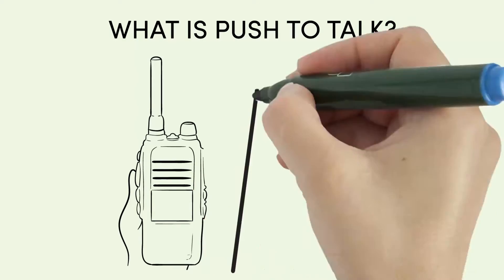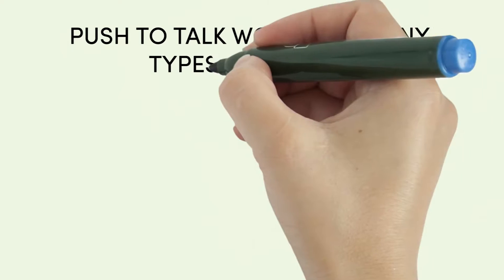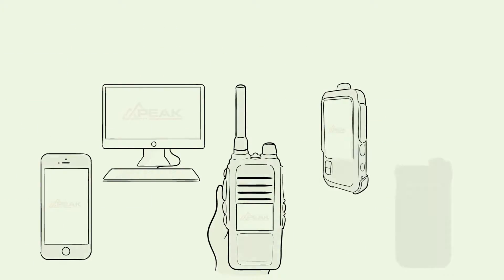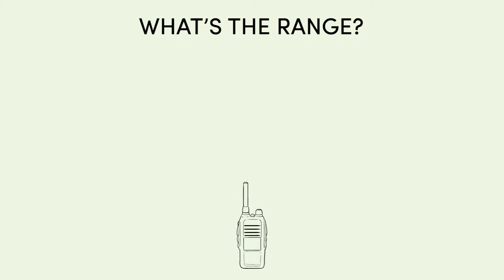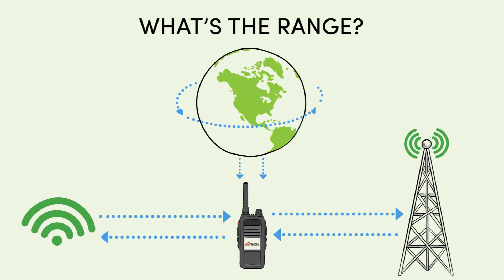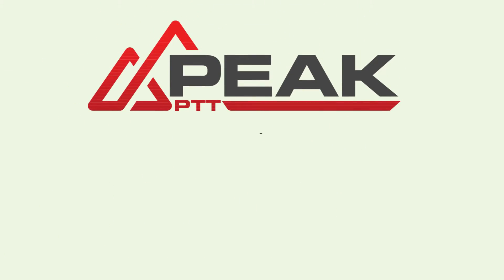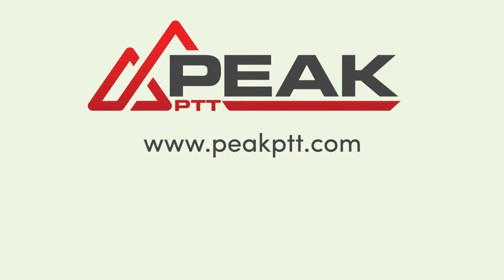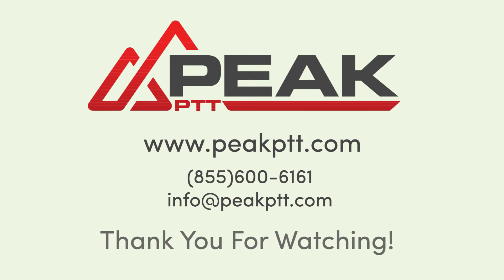Whiteboard video for PeakPTT